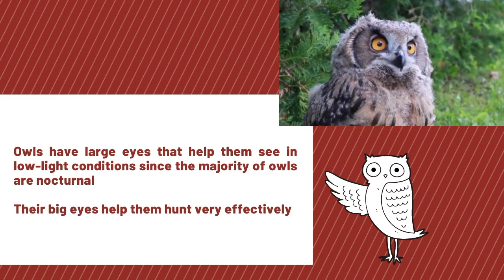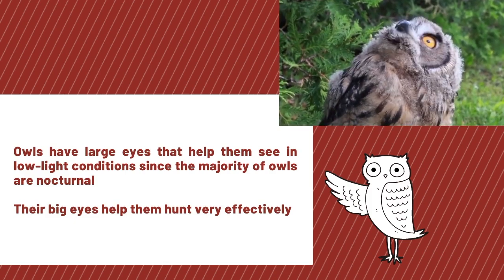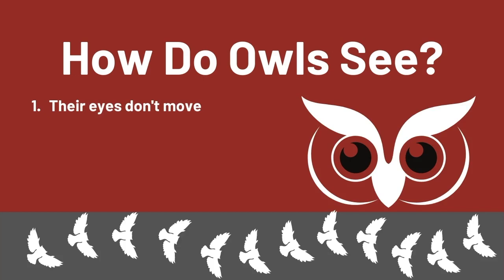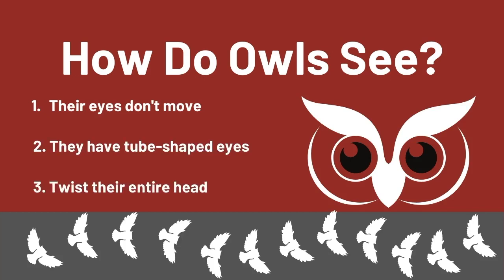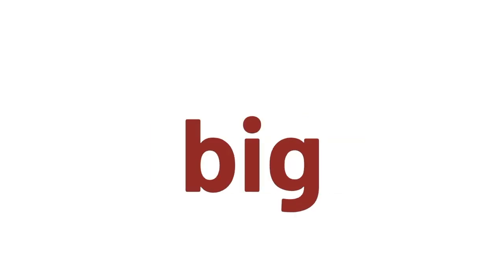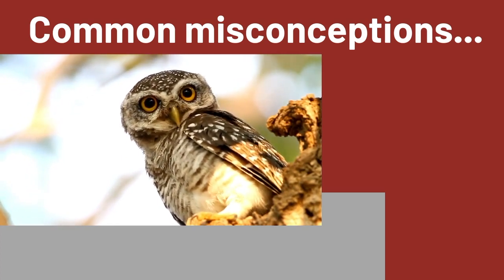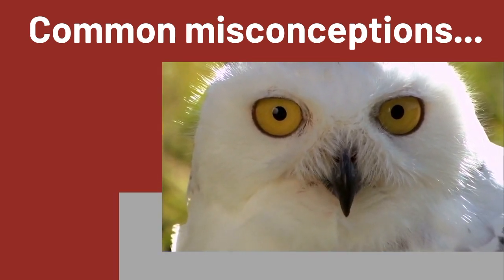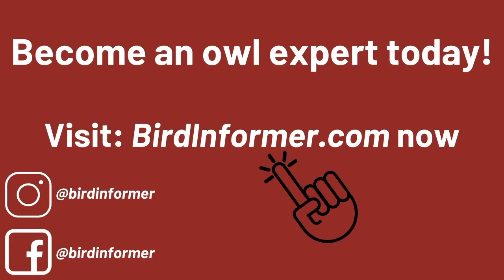Why Do Owls Have Big Eyes - Bird Informer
Why Do Owls Have Big Eyes?

Owls have large eyes to enable them to see in low-light conditions since the majority of owls are nocturnal. Their big eyes help them hunt very effectively. The large facial rings surrounding an owl’s eyes help to reflect light towards their eye, further improving the efficiency of their low-light vision capabilities. An owl’s eye sight is approximately 10 to 100 times better than humans.

Their big eyes help them hunt very effectively.

How Do Owls See?
Owl's eyes were mostly the same as human eyes however the main difference is that their eyeballs don't move.

They had tube shape eyes. This anatomy and their field of vision is why they must force their entire head just to look at something. The rod-shaped eyes out actually help them see better at night.

Their big eyes help them gather more light to see better in low light conditions.

Common misconception:
1) Since owls have night vision they can't see during the day - FALSE
Owls can see during the day however due to the abundance of light their vision is greatly affected and not as effective as it is in lowlight conditions.

Visit our article on this topic to learn more about owl eyesight and behavior